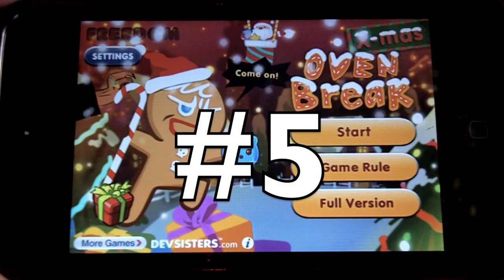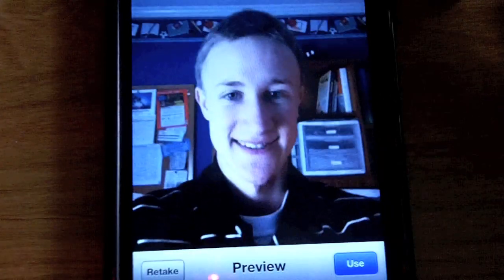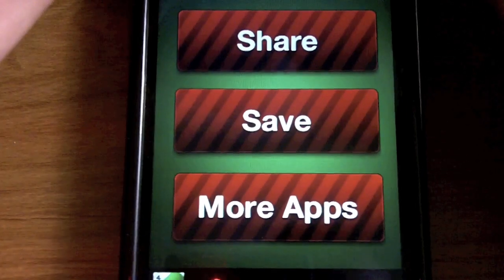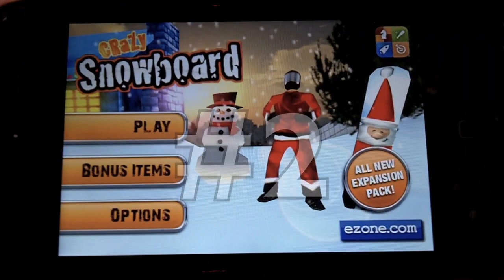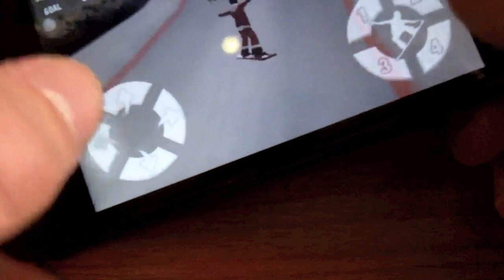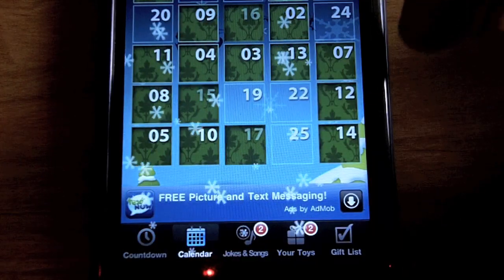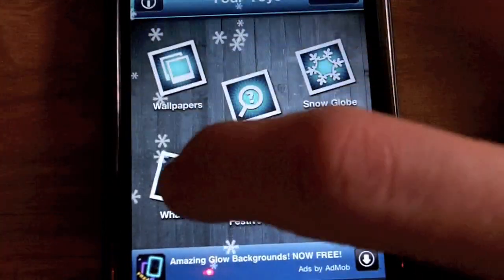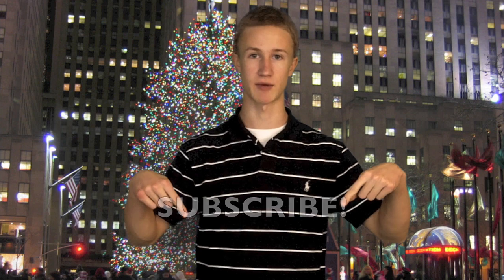Top 5: FREE Christmas iPhone, iPod Touch, & iPad Applications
Make sure you download these 5 awesome Christmas/Holiday applications for the iPhone, iPod Touch, and iPad.